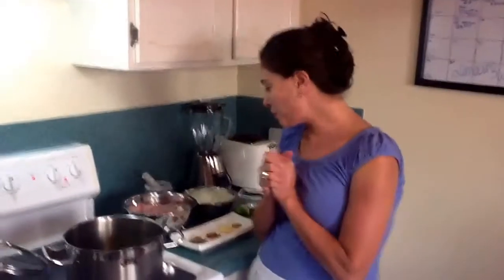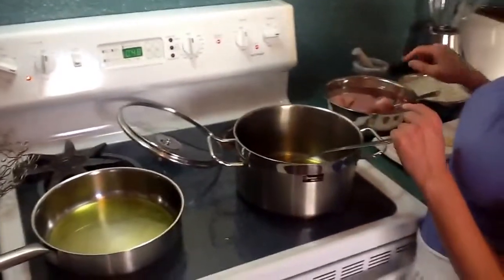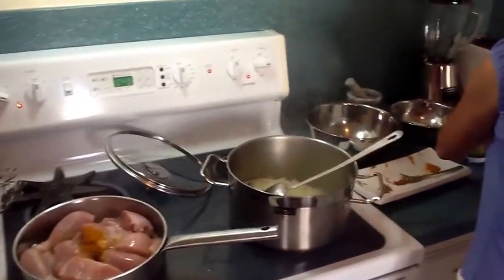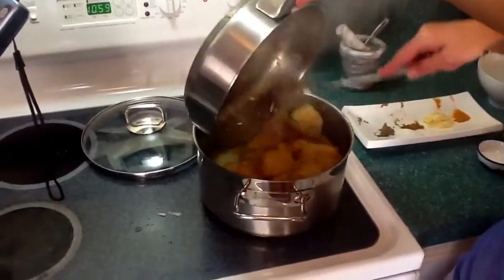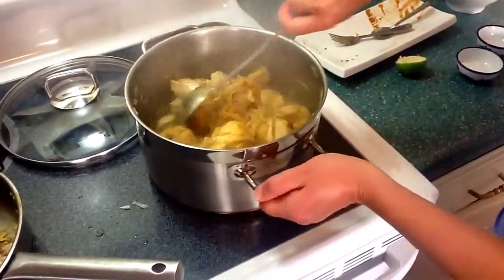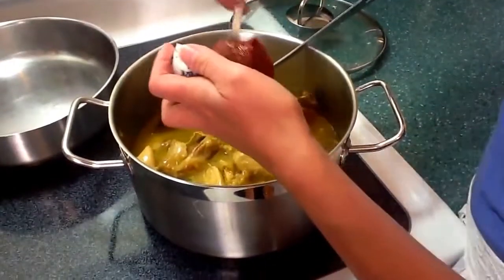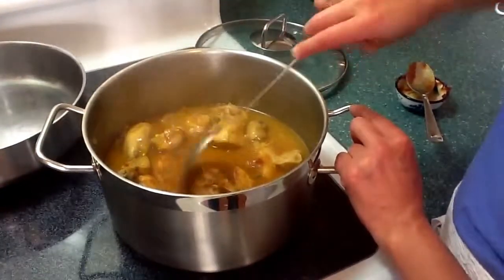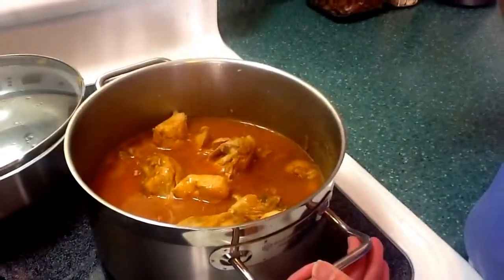Chicken Korma (Murgh)